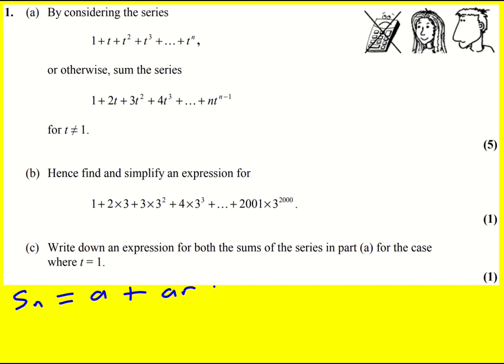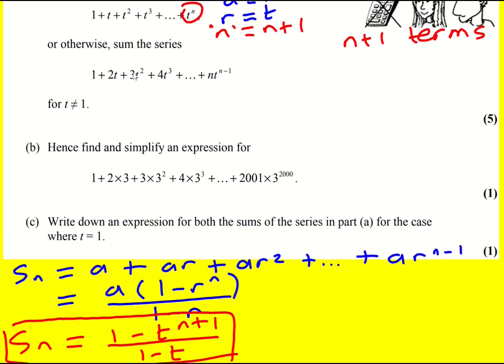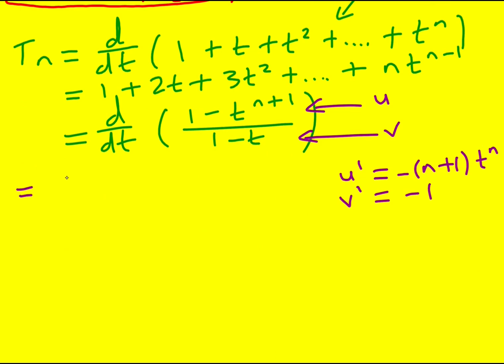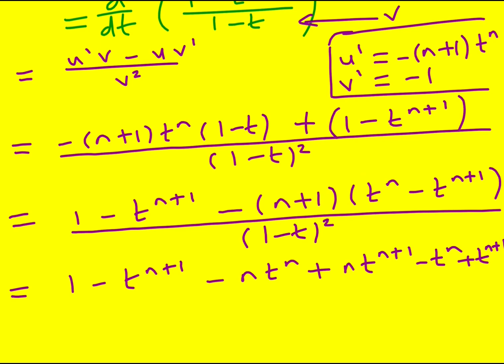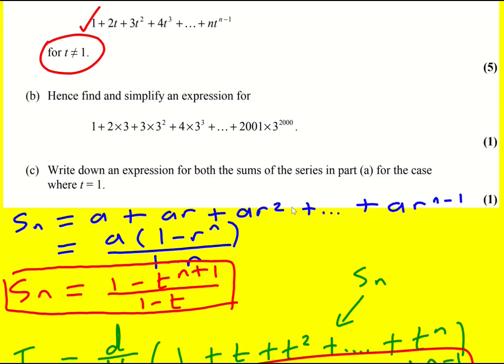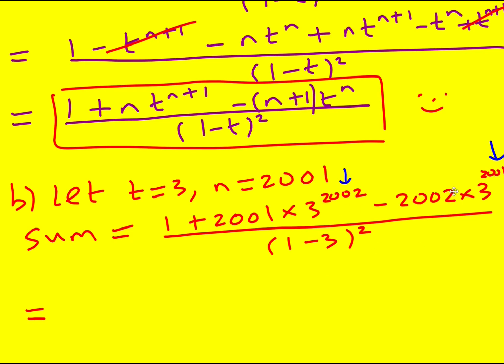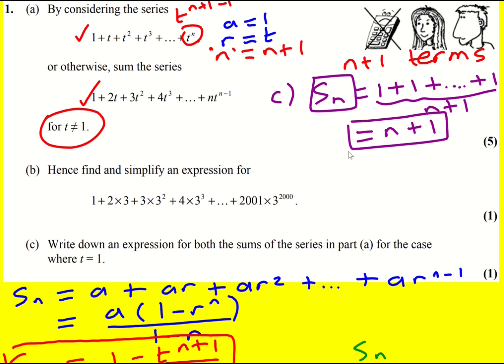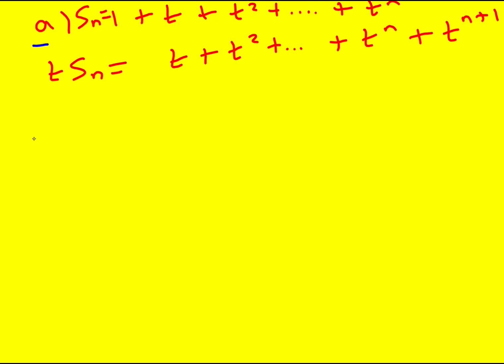AEA Specimen (2002) q1 Sequences (Maths: Advanced Extension Award)